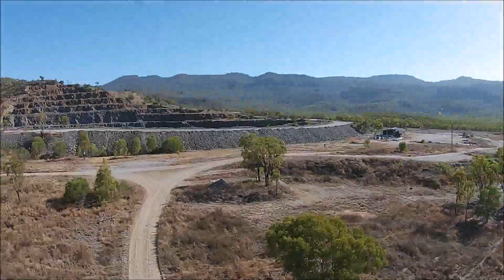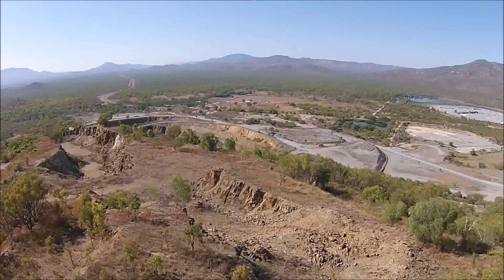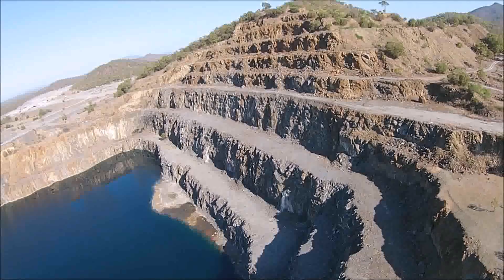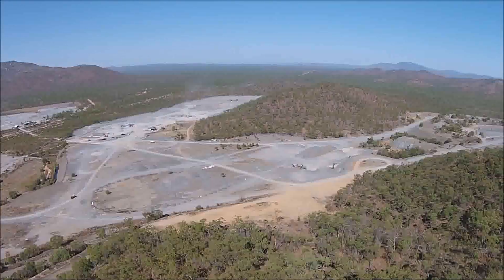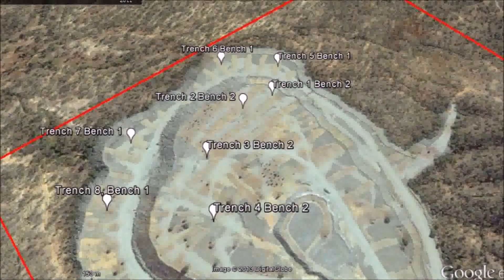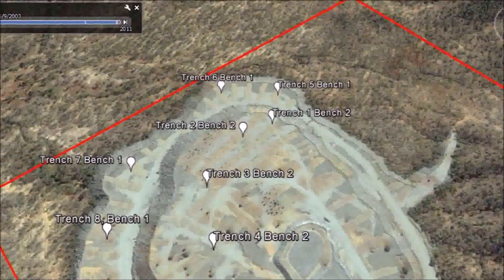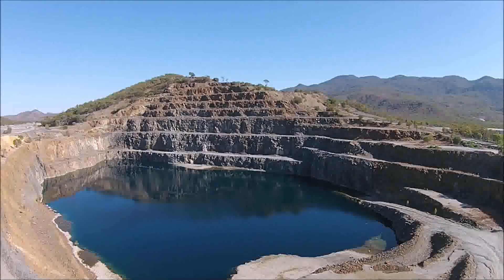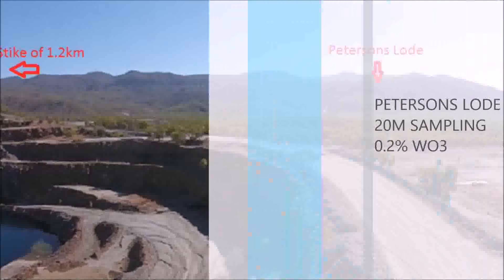Mt Carbine Tungsten Mine Overview (2014)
Produced by Lavina Kennedy
Site Co-ordinator
Carbine Tungsten Limited